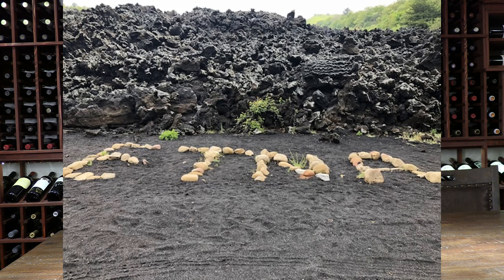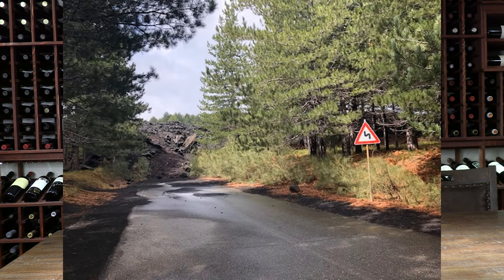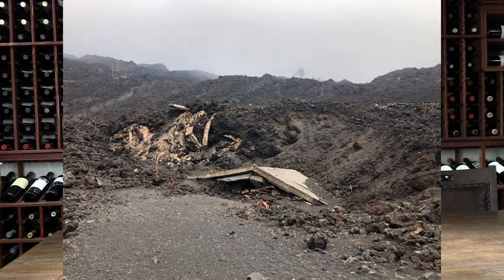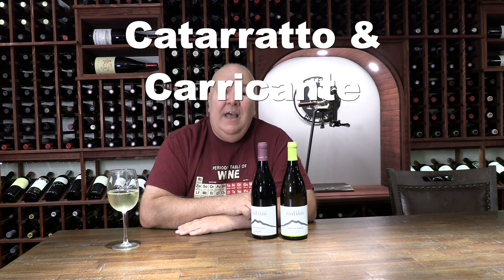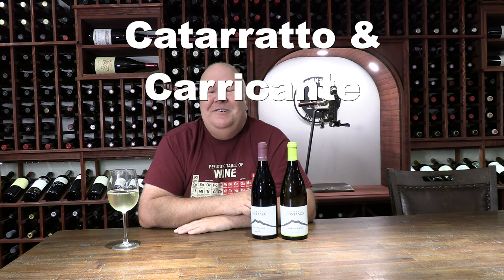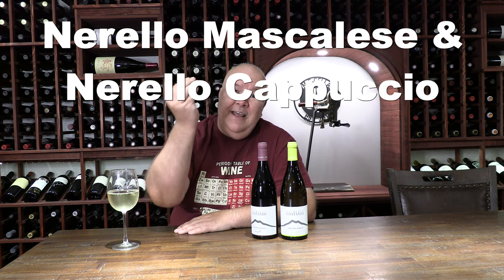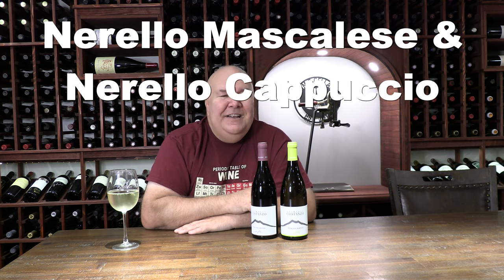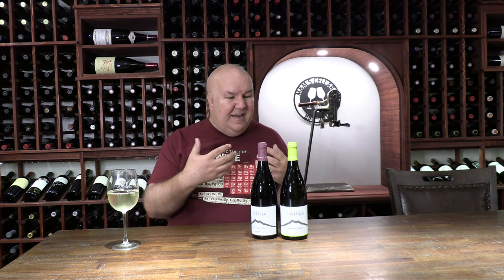Episode 25: The Wines of Mount Etna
Let's face it, you can’t sit down to tie your shoes in Sicily without someone handing you a great glass of wine, and some amazing food. Join Sommelier Kevin McGuire, as he discusses two wines from Mt. Etna in Sicily. I challenge you not to smile when you pronounce the names of the grapes.